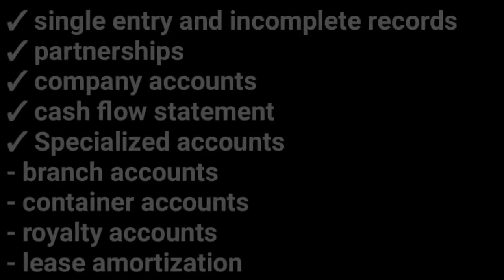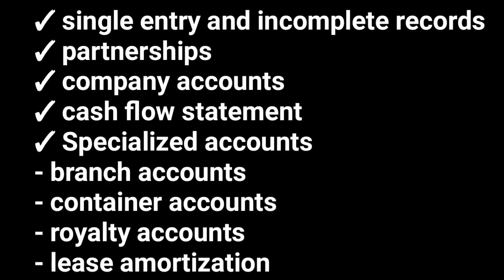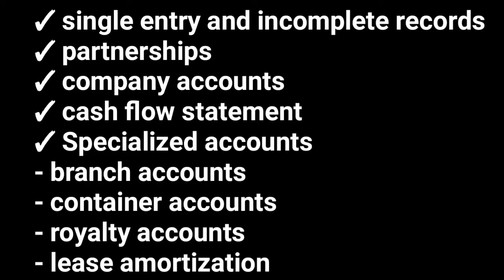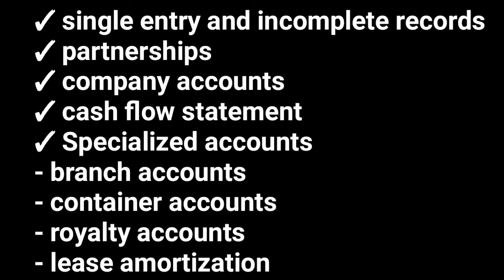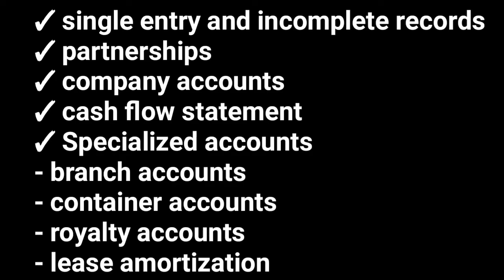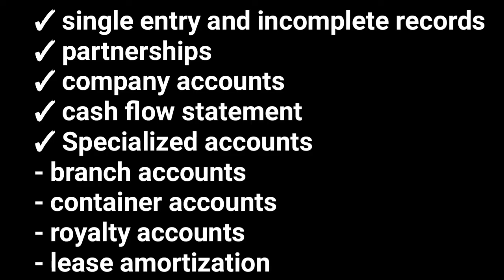Accounting 2/ intermediate accounting (@NAISHAACADEMY )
intermediate accounting/accounting 2 (@NAISHAACADEMY )